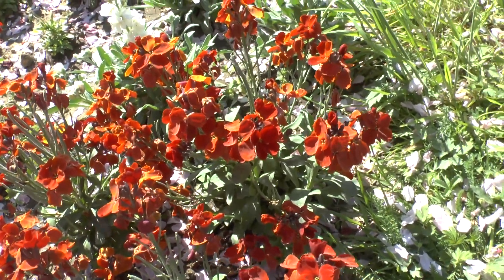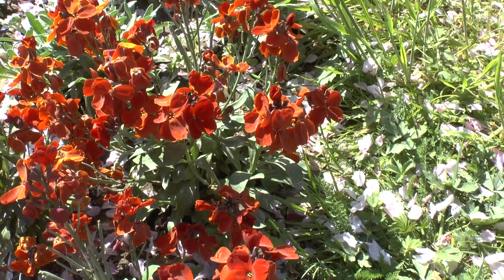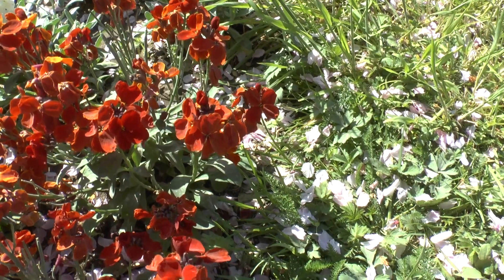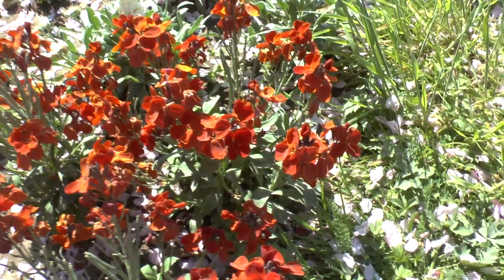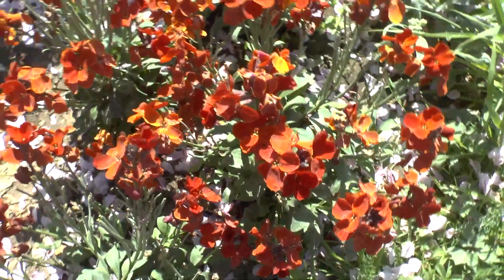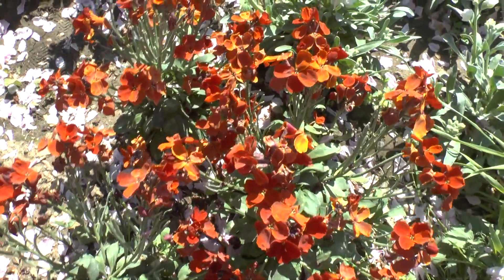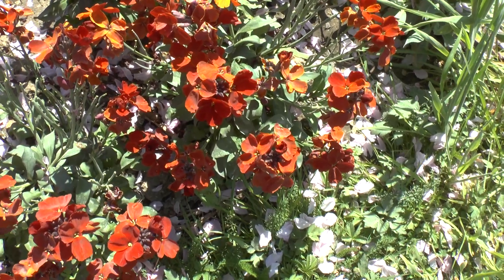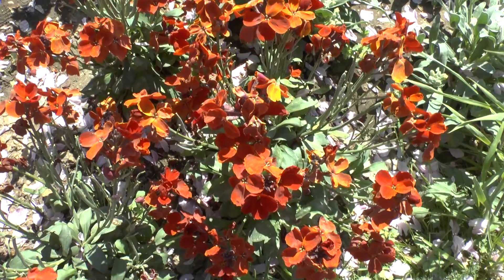Erysimum cheiri - grow & care (Wallflowers plant)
Erysimum cheiri for sale
How to grow Erysimum cheiri
Alternative names: Cheiranthus cheiri, Wallflowers plant s